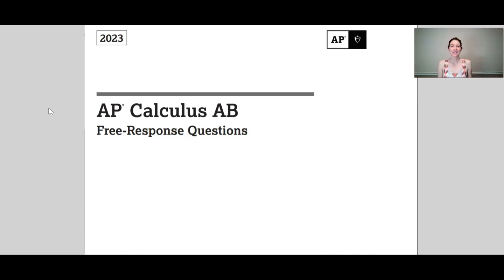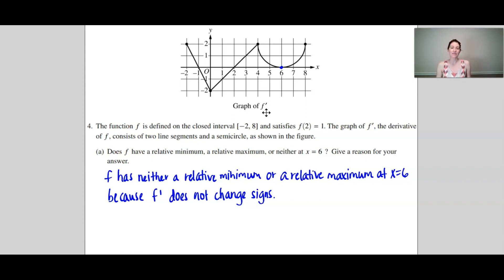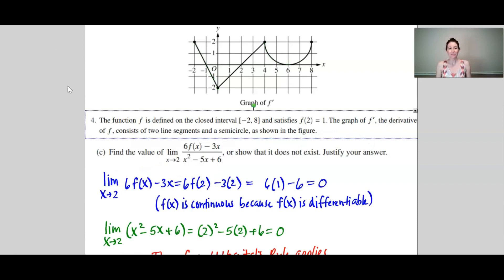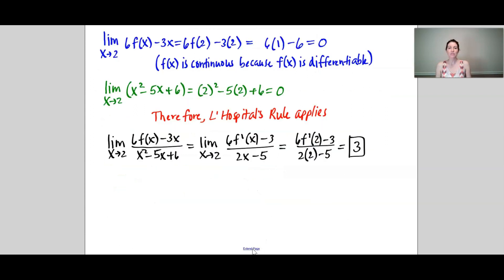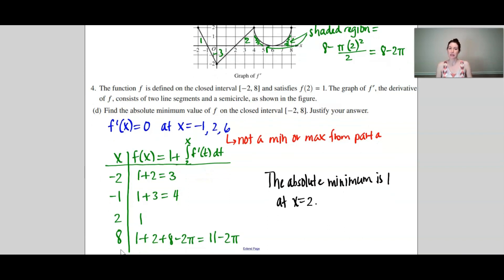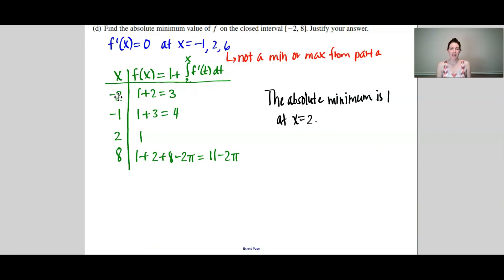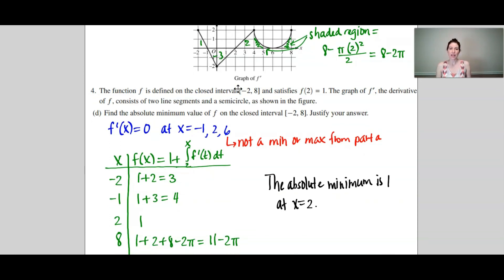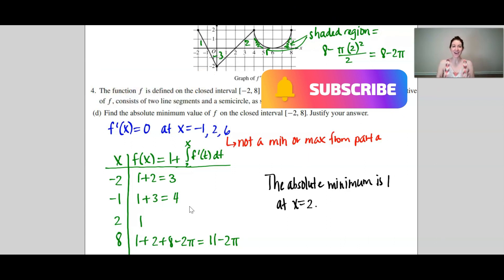AP Calculus AB & BC 2023 Exam FRQ #4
High School Math Teacher explains FRQ #4 from the AP Calculus AB & BC Exams!